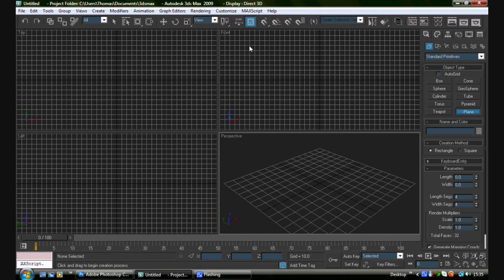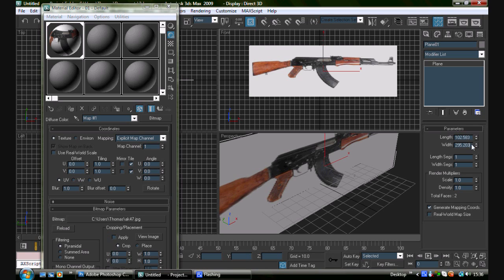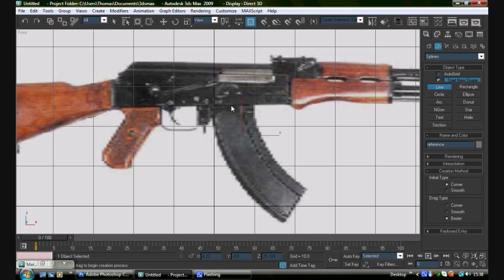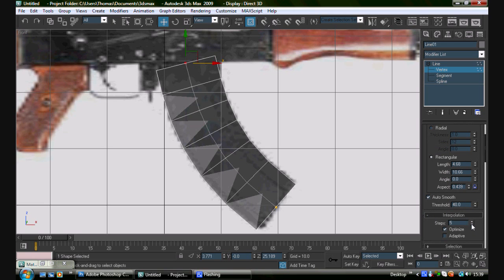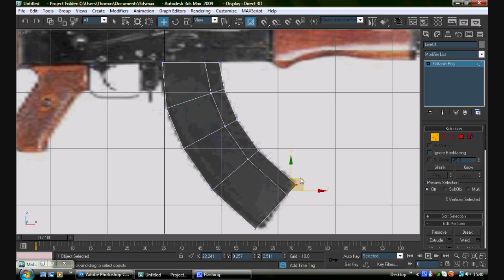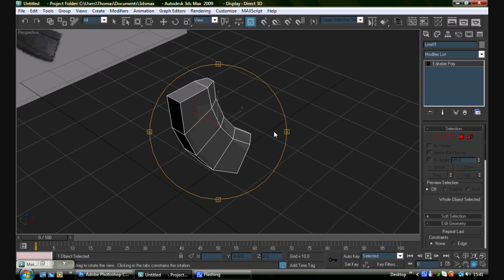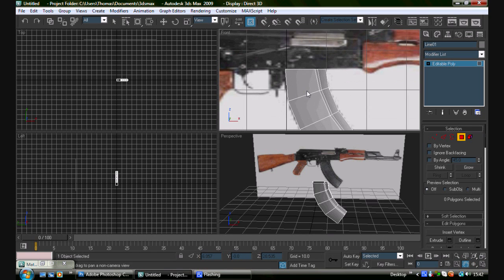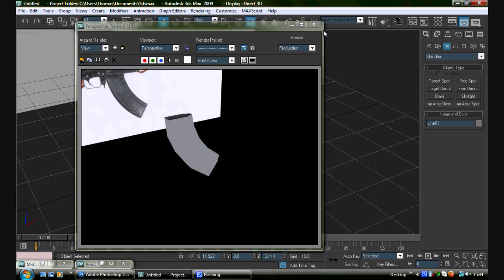Tommy Tutorial: 3d Studio max 2009: AK47 Part 1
Part 1 of the Ak47 and in this video start of using splines to create the magazine clip, quickly and efficiently.